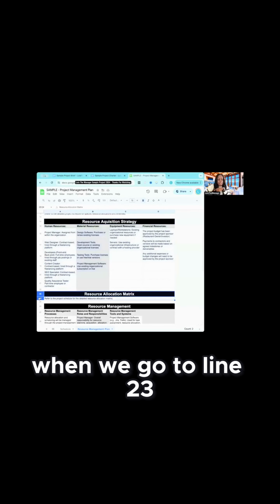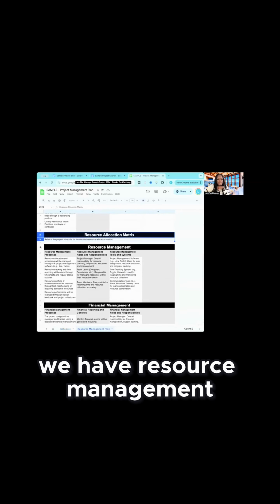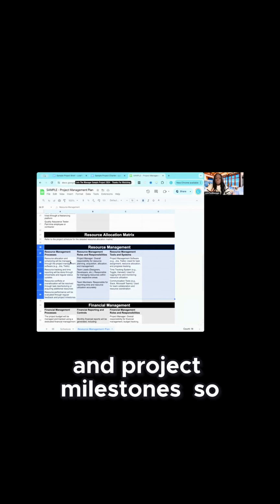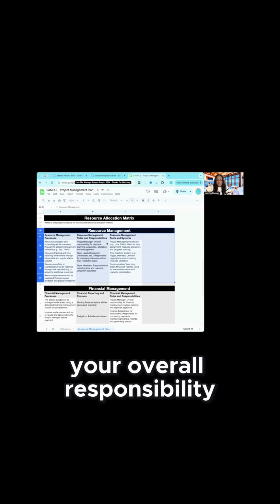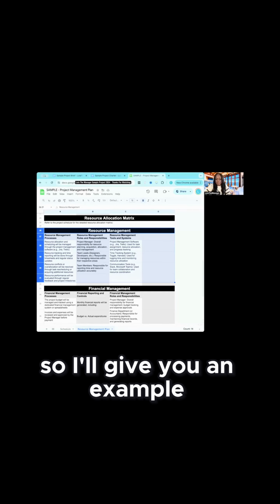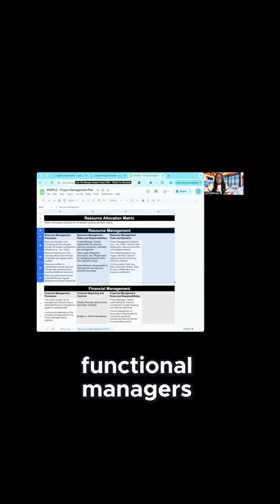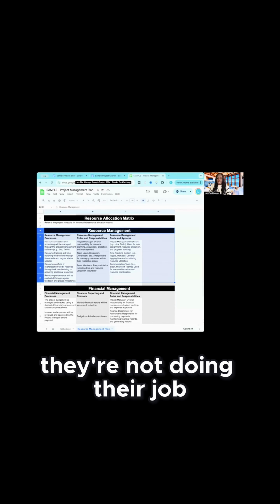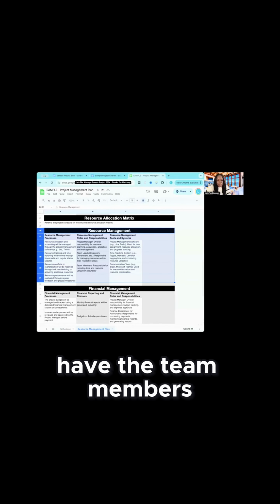Resource Allocation Matrix and Management Processes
No need to reinvent the wheel. You'll notice pretty quickly that your project documentation is the same information in different formats lol

Learn more in Ep12 of my Life As A Project Manager series
- Project Resources & Resume Templates
- Actionable Project Tips
- Pep Talks for Your Entrepreneurial Soul
- A Cool Community (that's you!)
💻 Equipment Used:
- Recorded on iPhone 14 Pro Max
- Edited With CapCut and/or TikTok
Lola The Manager isn't just a channel; it's a whole vibe.